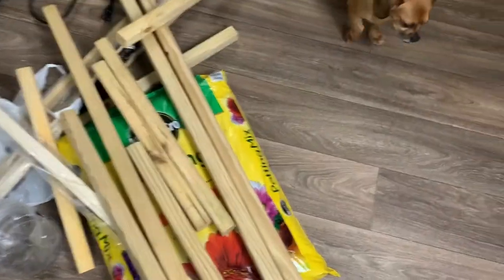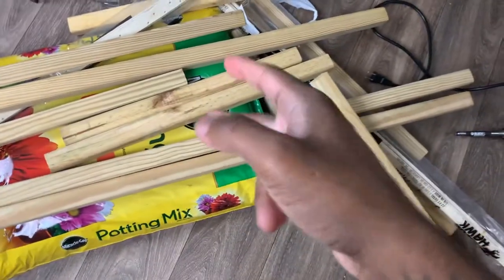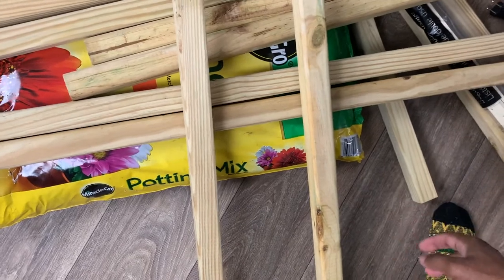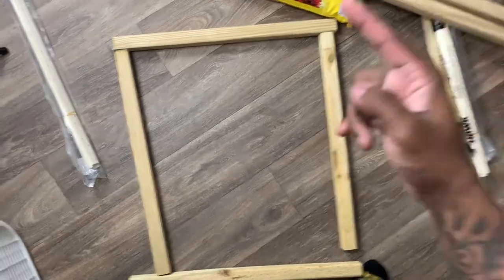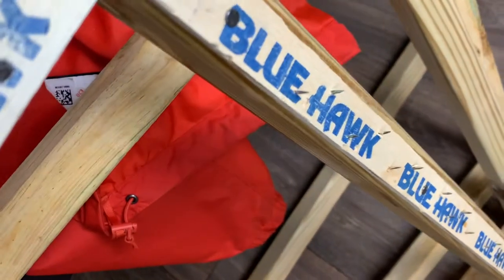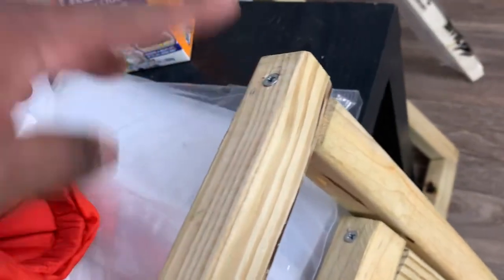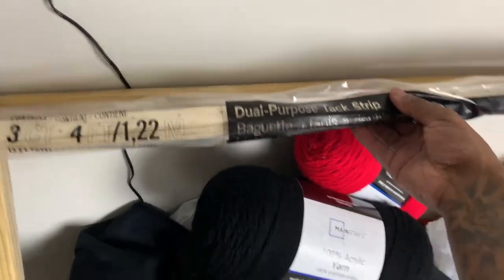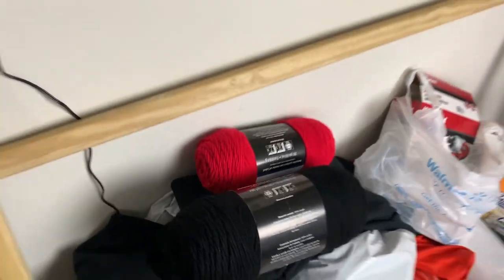DIY Rug Tufting Frame | Punch Needle Frame | How to make a rug frame easy method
Step 1 - Get some wood
Step 2 - Get tack strips
Step 3 - Get wood screws
Step 4 - Drill wood screws to wood
Step 5 - Hammer tack strip nails in wood
The end!